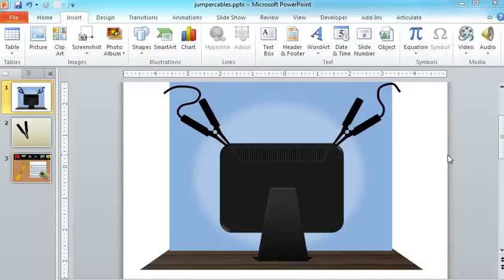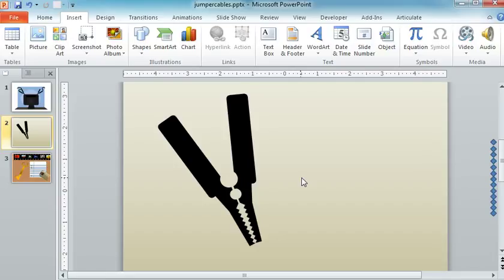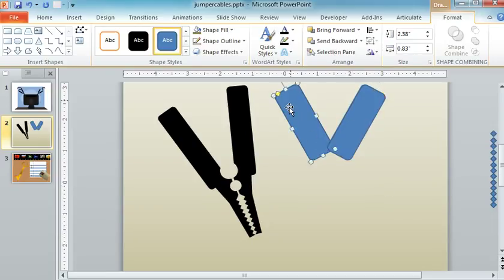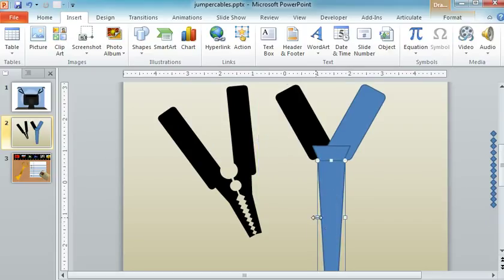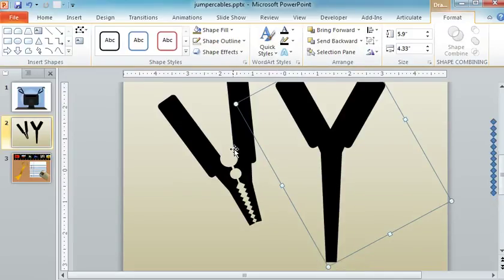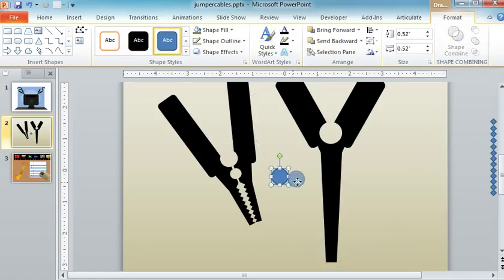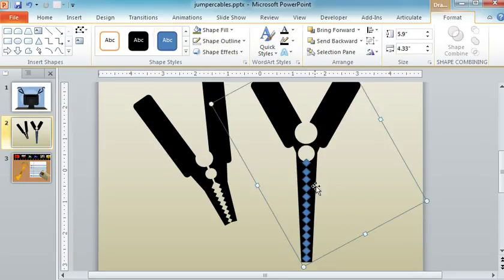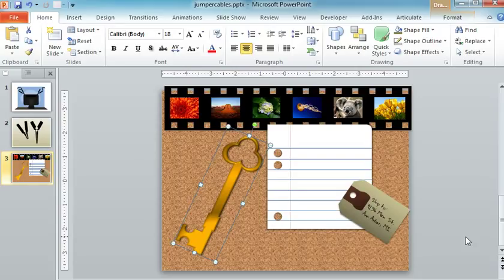11 The difference between slide masters and slide layouts